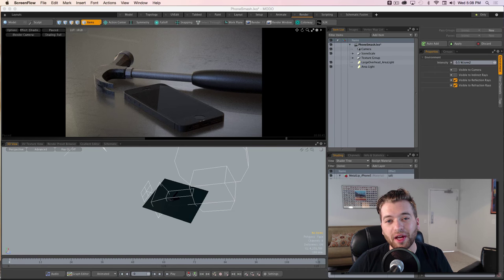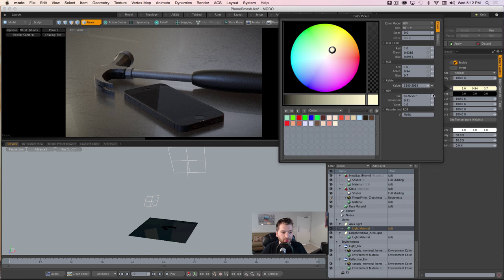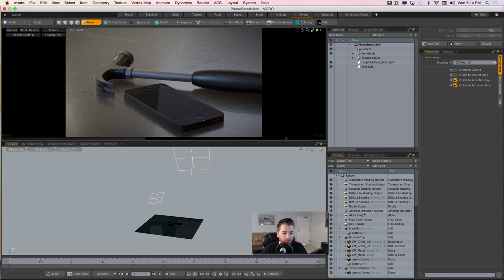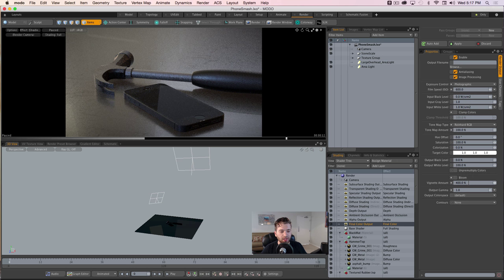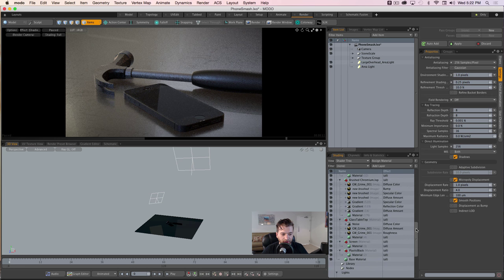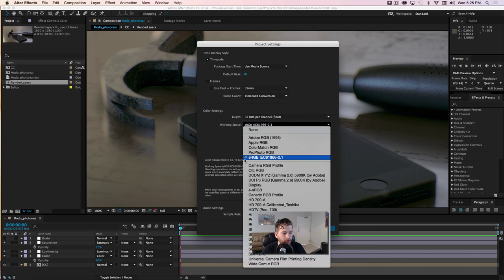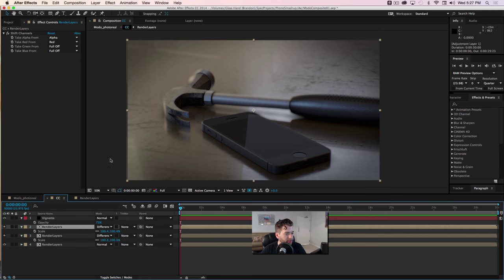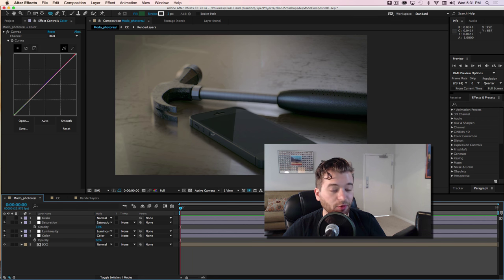Tips and Tricks Photorealistic Rendering Modo 901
In this overview video, we will take a look at a still life project that I have been using to sharpen some rendering skills with. Photorealistic rendering is a large topic but hopefully this will give you a small insight into my workflow. Stayed tuned for more project based learning. Thanks guys!

Be sure to check out his packs on gumroad!! Amazing quality!